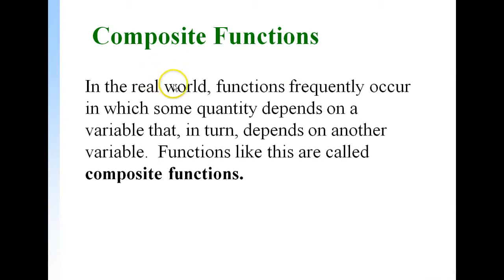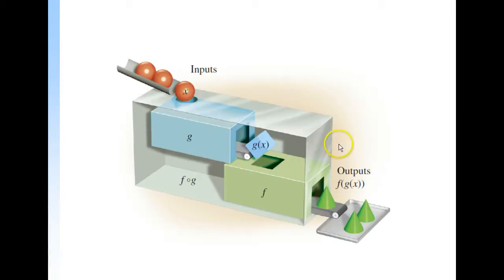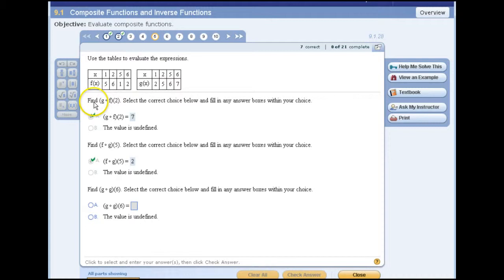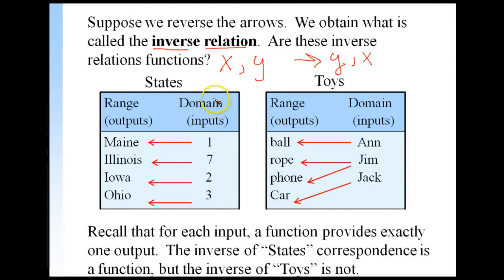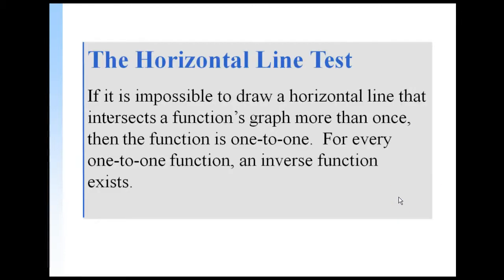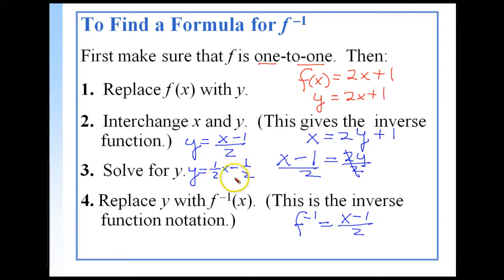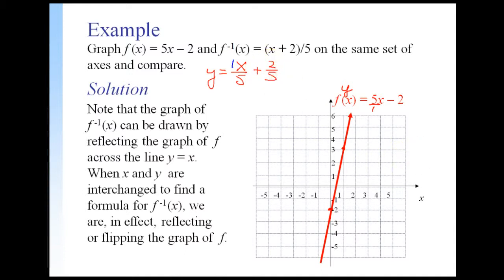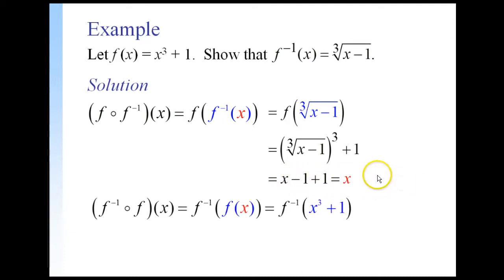PP Math 105 9.1 Composite & Inverse Functions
I see one time when I transposed a number to the other side and didn't change the sign... bonus point: note the time and example. Watch carefully...